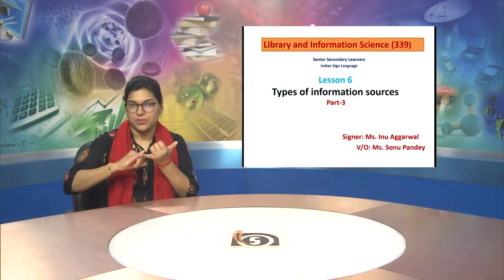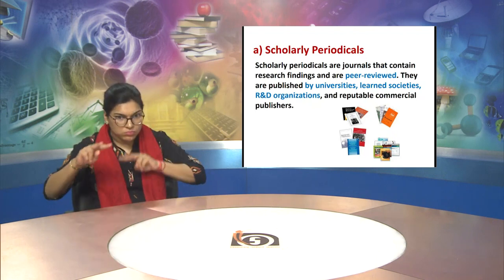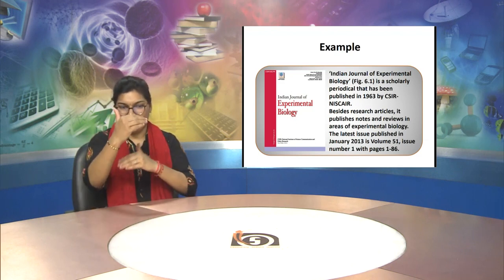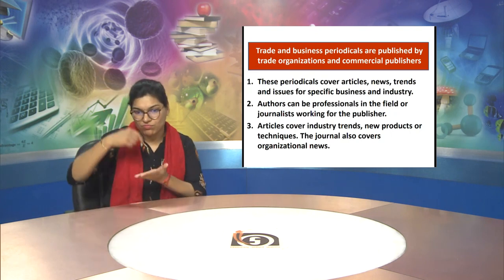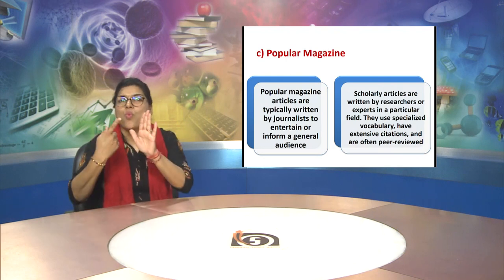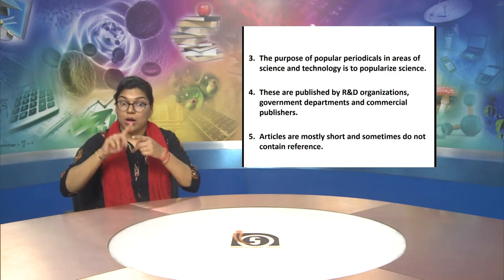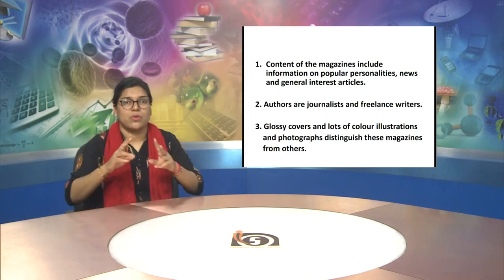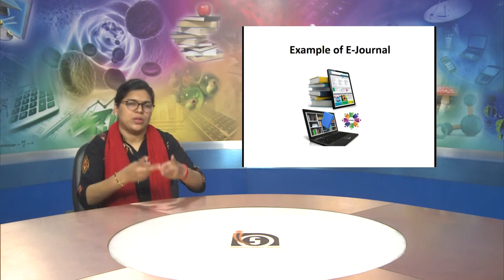3_Sign Language, Library & info Scie, L 6, Types of Information Sources, Part 3